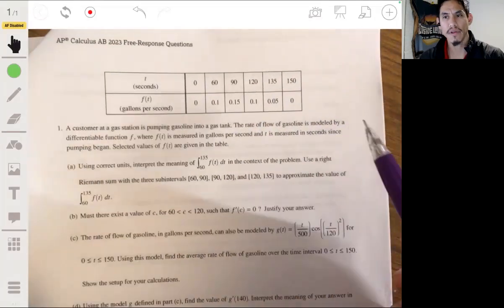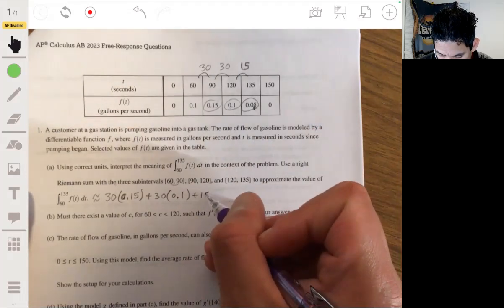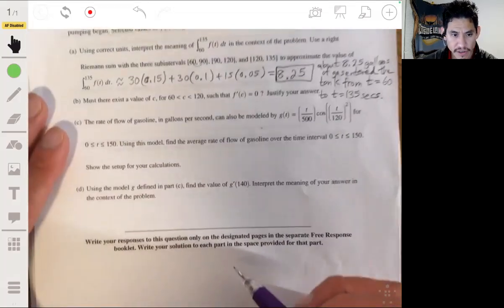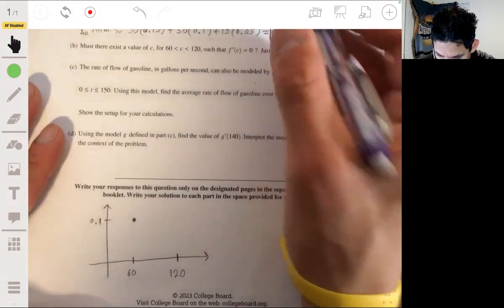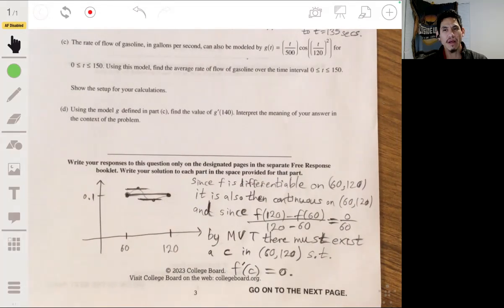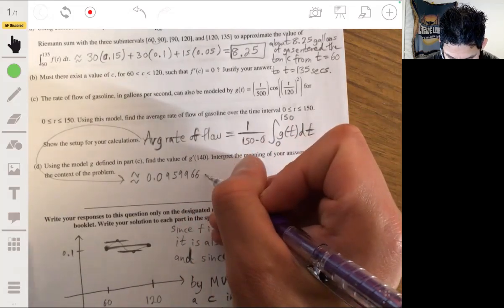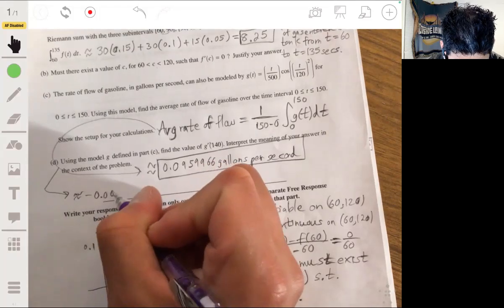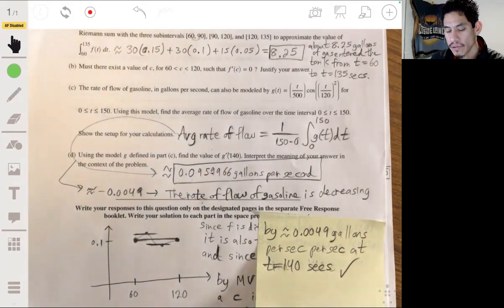2023 AP Calculus AB Free Response Question #1 (Calculator Allowed)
In this video I go over Free Response Question #1 from the FRQ Calculator Allowed Section of the 2023 AP Calculus AB Exam.